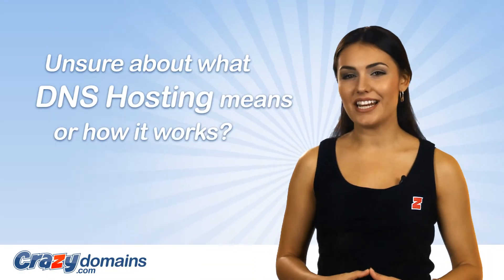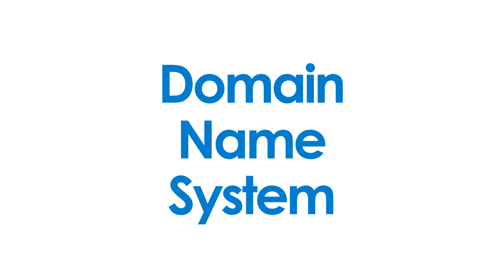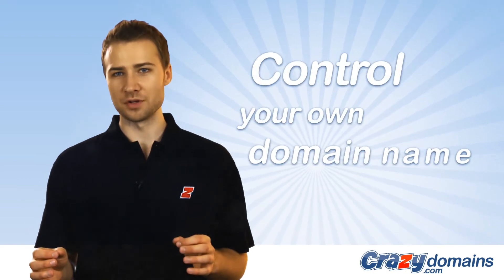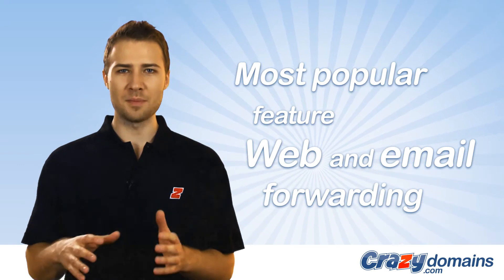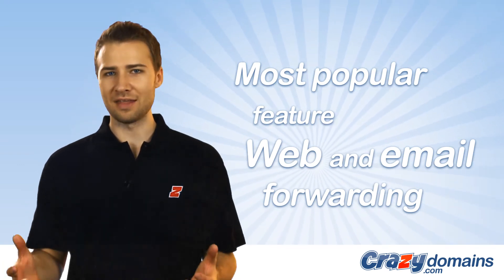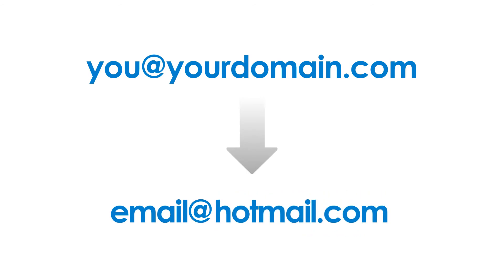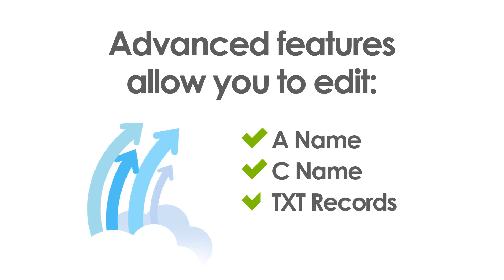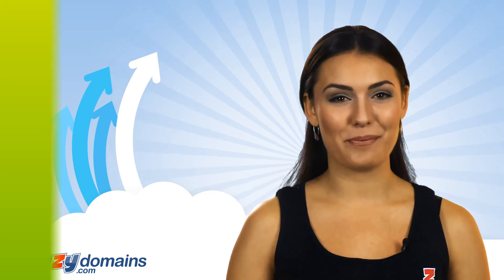Domain Name System (DNS) Hosting: How it works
So what does DNS Hosting mean and what’s good about it?

DNS Hosting helps boost the performance of your website before your traffic even reaches your server.

Crazy Domains Advanced DNS Hosting will allow you to add a whole new dimension to your domain name which includes Domain Forwarding in a very affordable price.